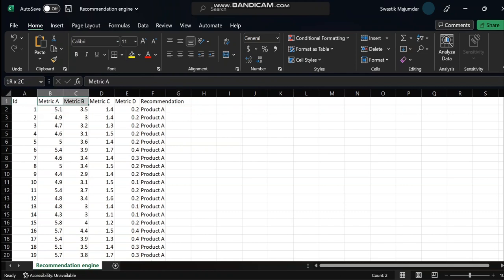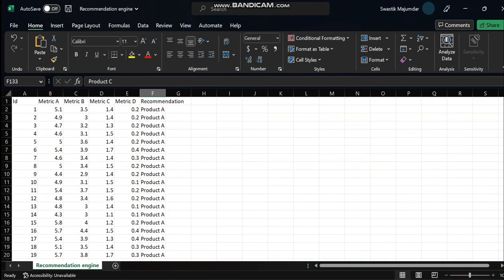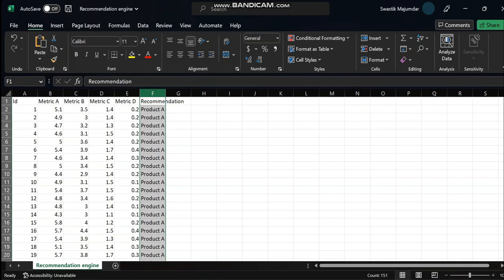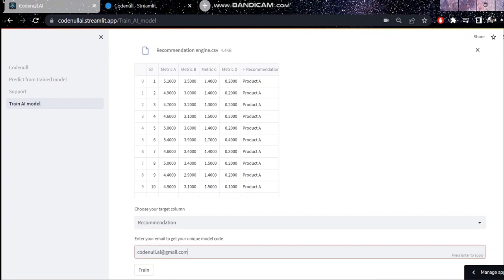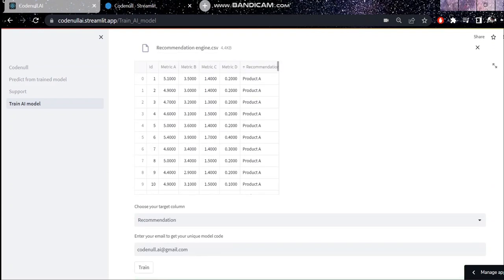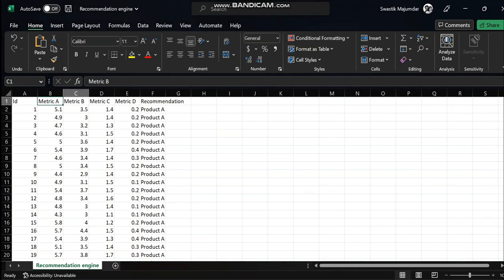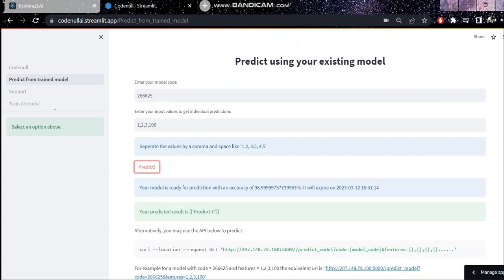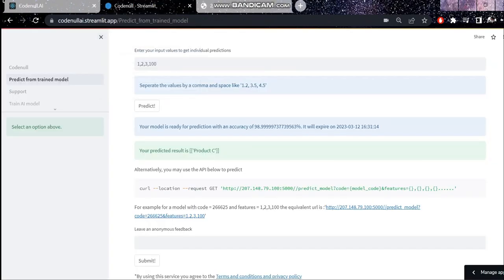Make an AI Recommendation Engine using No-Code | codenull.ai